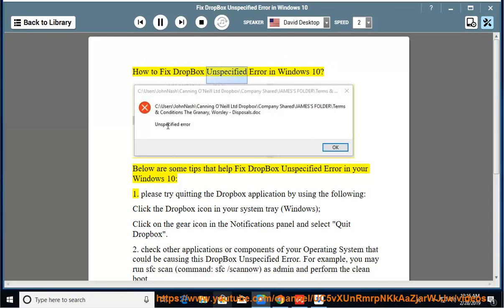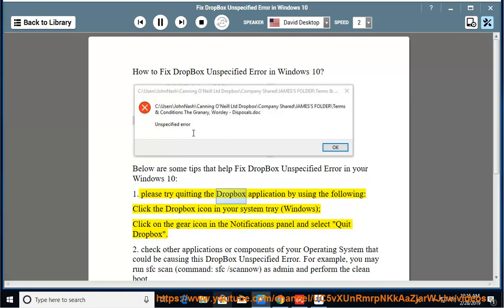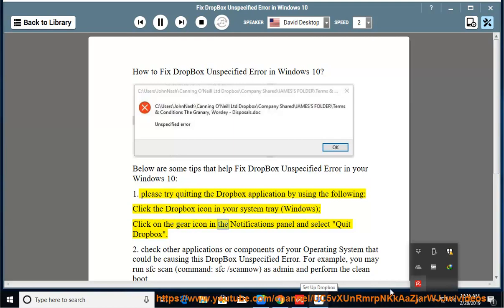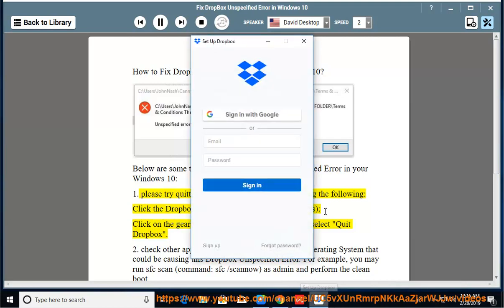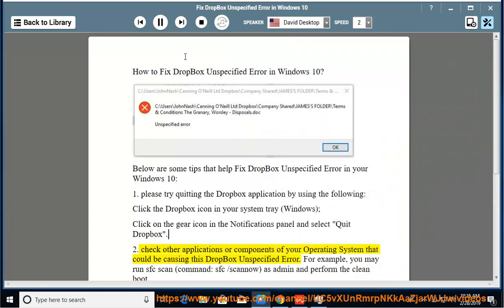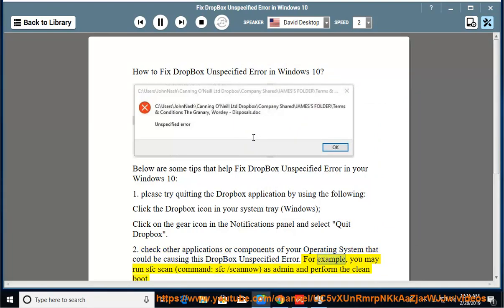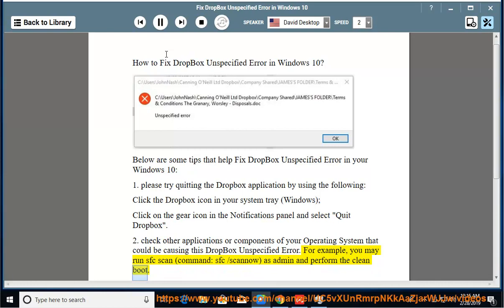Fix DropBox Unspecified Error in Windows 10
Here's how to Fix DropBox Unspecified Error in your Windows 10. Learn more?

Fix Android headphones not working
Fix Hotspot Shield VPN not working in Windows 10
Fix Error Code 0xC0000225 in Windows 10/8/7